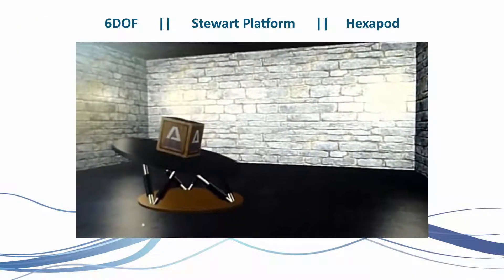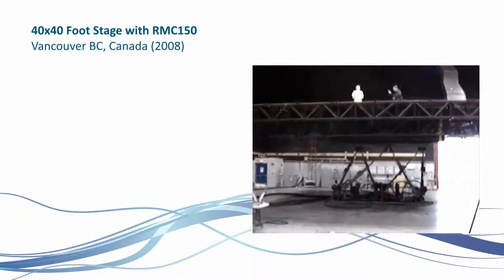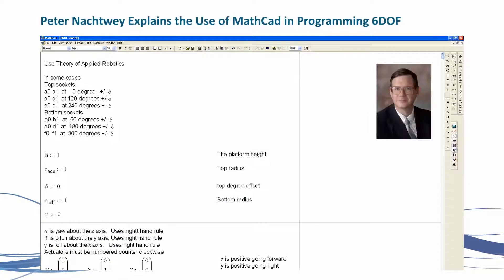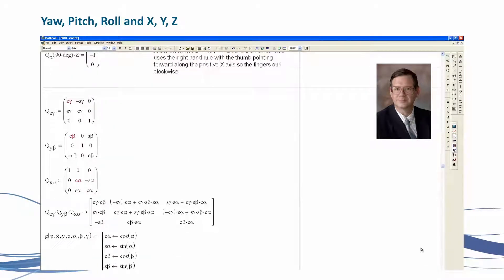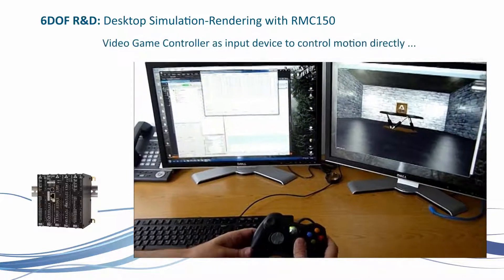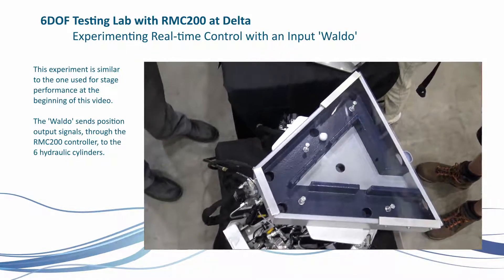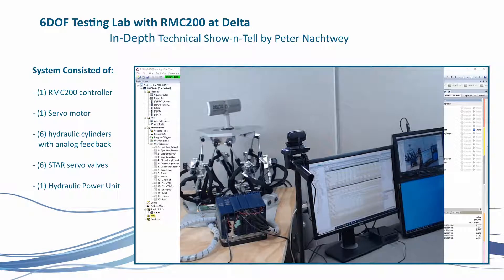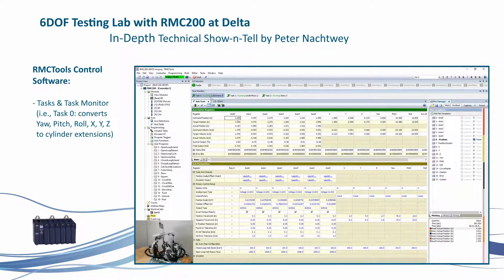Delta 6DoF Story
Stewart Platforms, hexapods, six degree of freedom platforms - whatever you call them, they are a challenging control task! Delta Computer Systems RMC motion controllers have been used with 6 DoF platforms for many years. This video introduces what these platforms are, what they can do, and provides several examples of real systems built with RMC controllers.